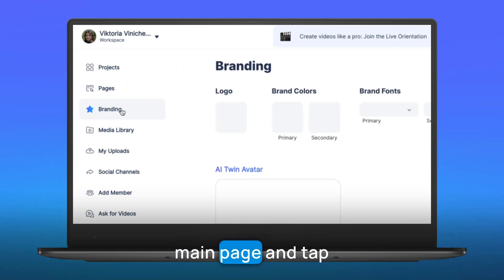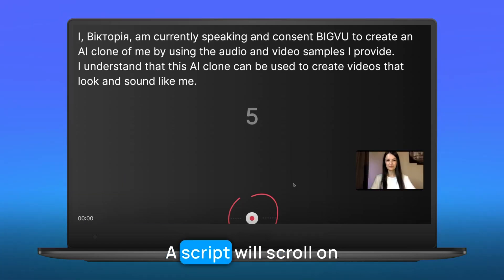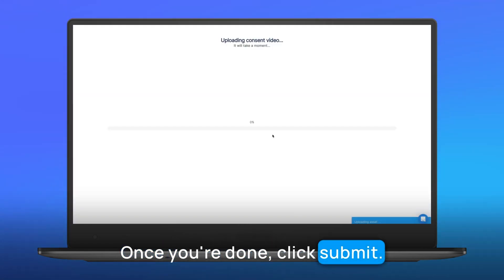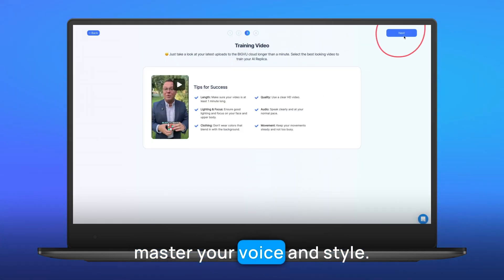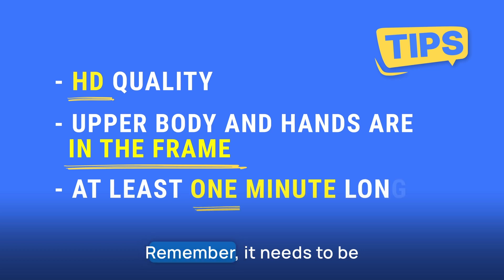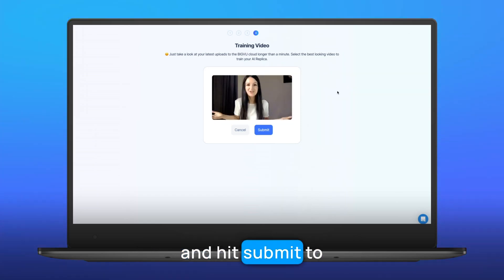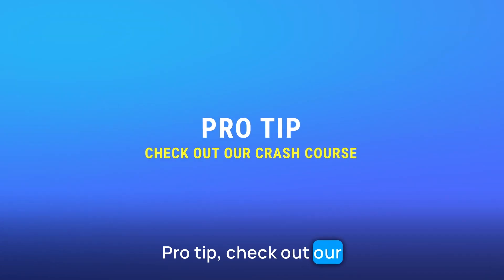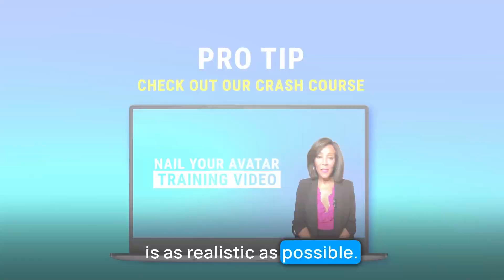Create your Custom AI Avatar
Kiss camera anxiety goodbye with your personal Talking AI Avatar Twin. Enter your script and watch your script come to life without ever hitting the record button. It's so lifelike that even your mom won't know it's digital!

Go from Zero to Video Hero🚀:
and learn the ropes with us

BIGVU is an end-to-end AI video creation platform in which even people with zero tech background can script, style, shoot, and share videos that build their brand and business.